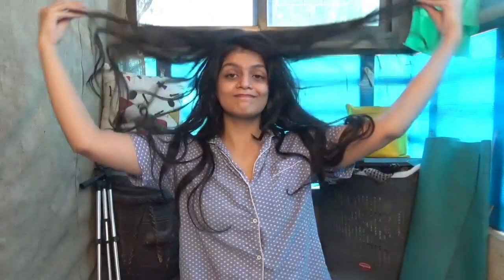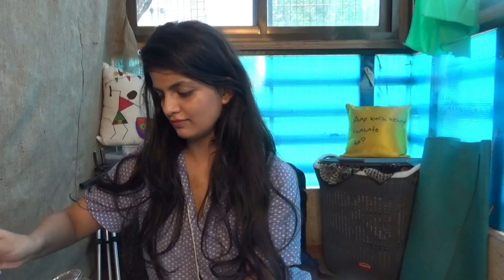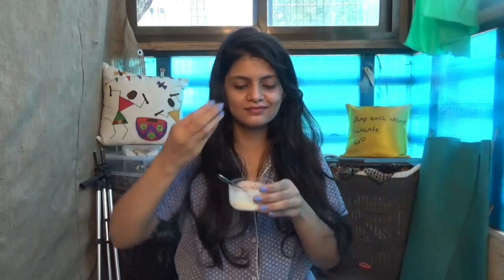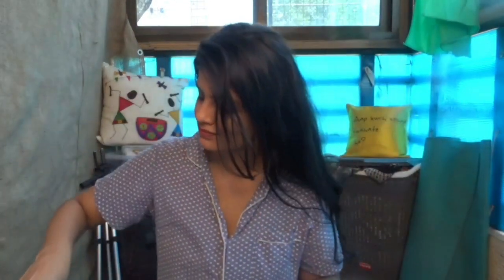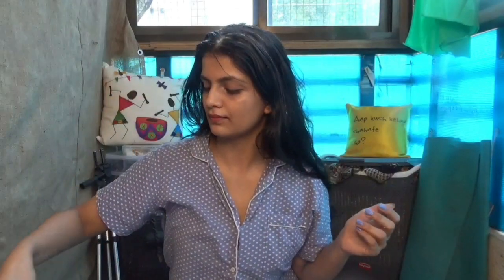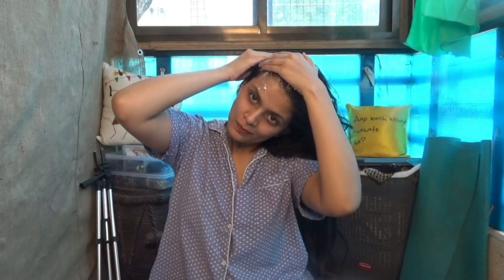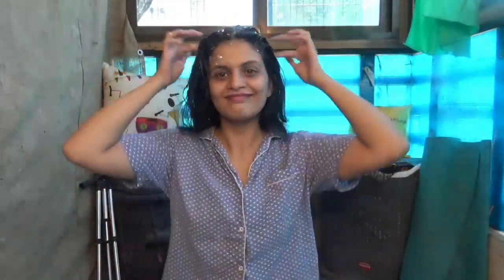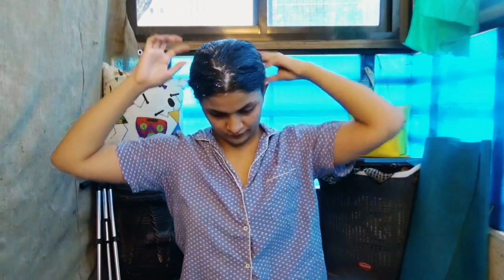My favourite homemade Hair mask|| Easy and affordable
Hello people,
In this video I have shared with you all one of my most favourite homemade hair mask. its very very easy to make and very very affordable. You will find all of the ingredients very easily in your kitchen. I hope you like this video.

Aishwarya